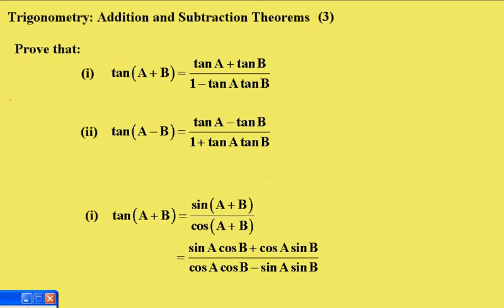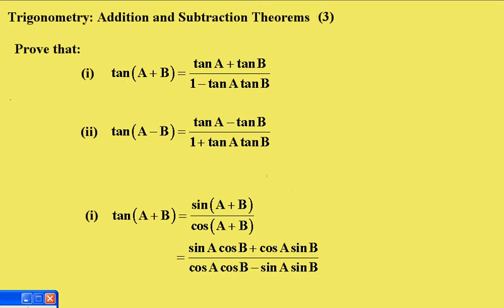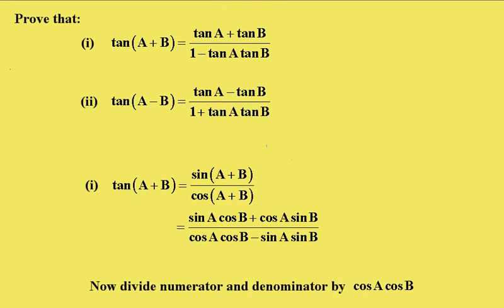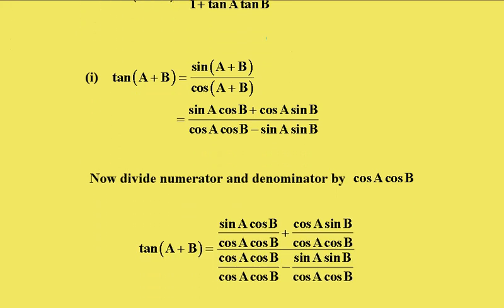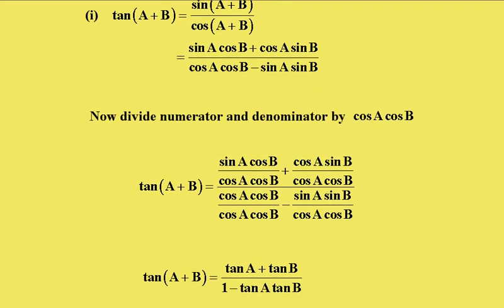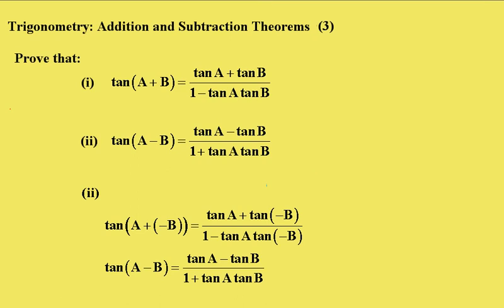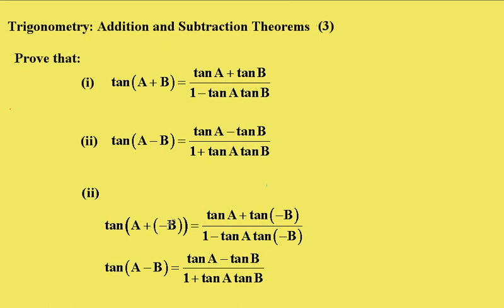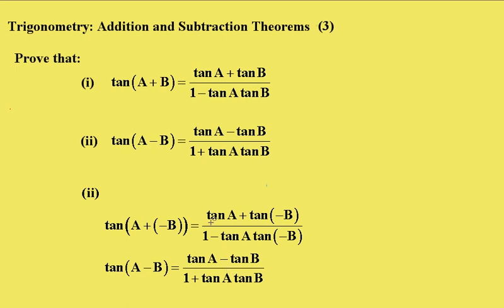Derivation of tan(A+B) and tan(A-B)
tan(A+B) and tan(A-B) are derived using the fact that tanX=sinX/cosX and the rules that sin(A+B) =sinAcosB+cosAsinB and cos(A+B)=cosAcosB-sinAsinB.